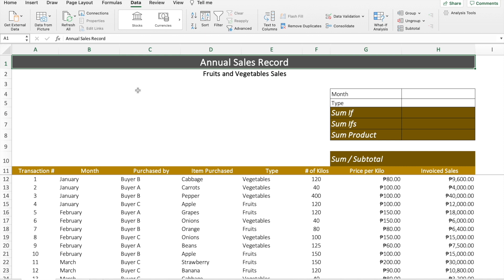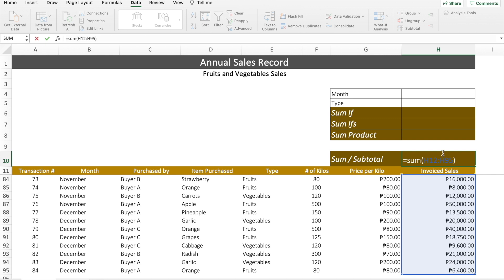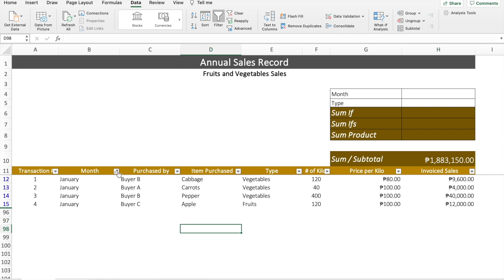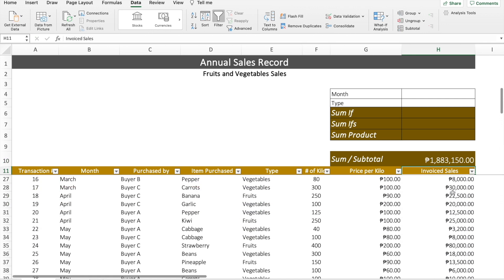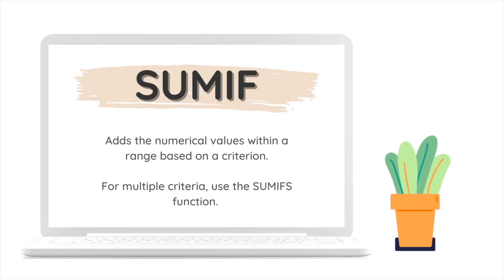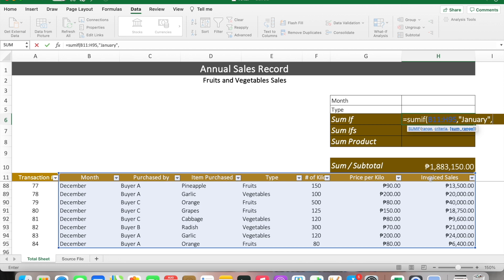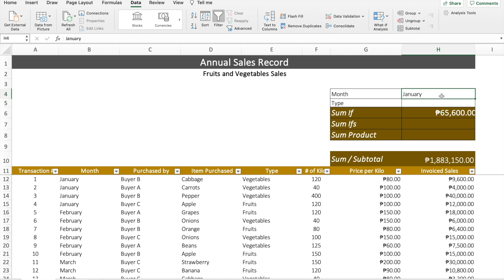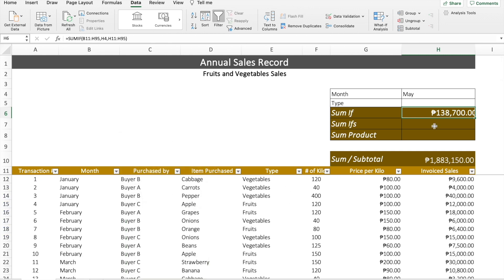Basic Excel Functions | Totals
This is my first-ever Youtube video. I have been considering vlogging for a very long time now, and I am glad that I get to share one of my passions in my first video.

This video is a simple Excel 101 for the functions that you can use to get the total amount of your data: Sum, Subtotal, Sumif / Sumifs, and Sumproduct.